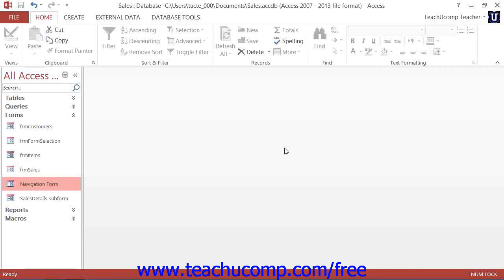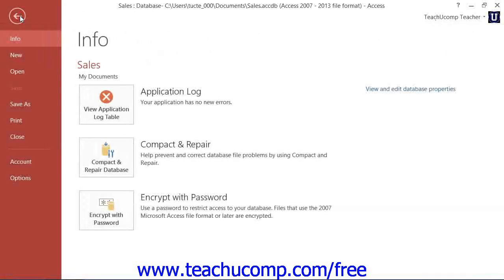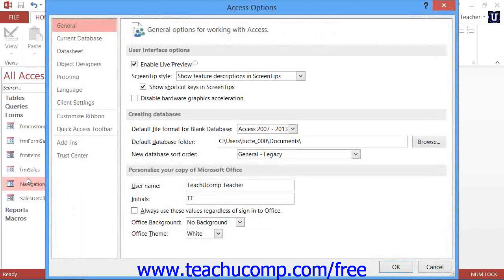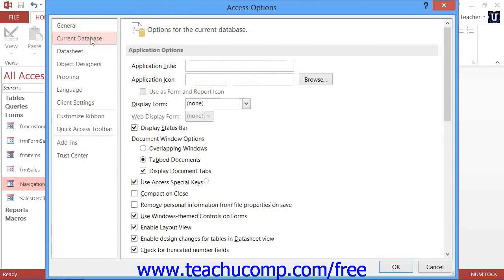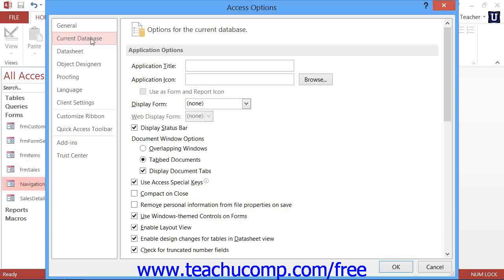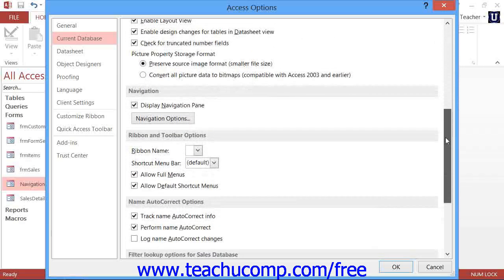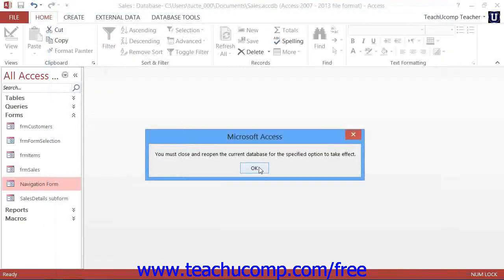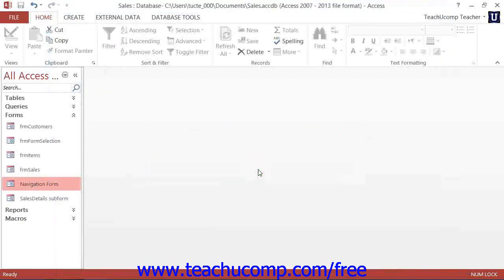Access 2013 Tutorial Controlling Startup Behavior-2013-2010 Only Microsoft Training Lesson 19.4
Learn how to control startup behavior in Microsoft Access - the most comprehensive Access tutorial available. Visit us today!